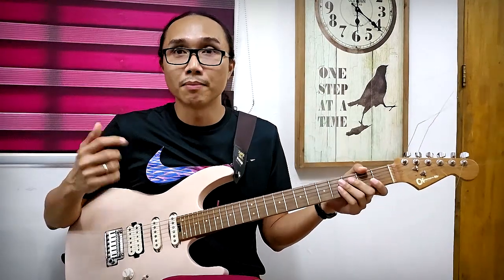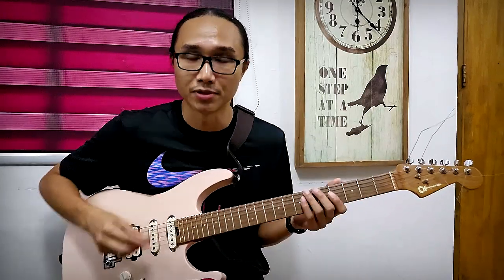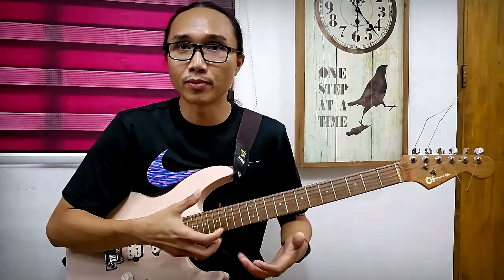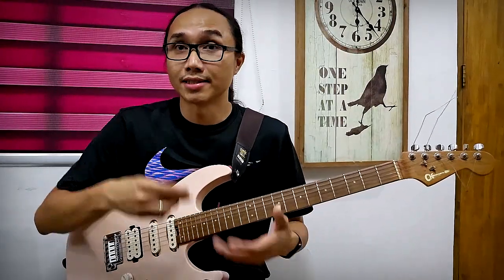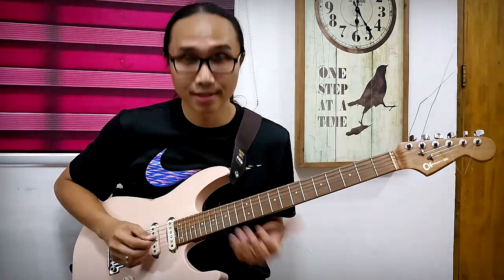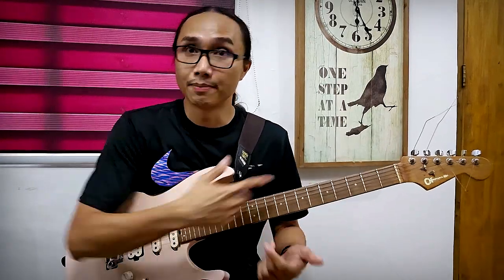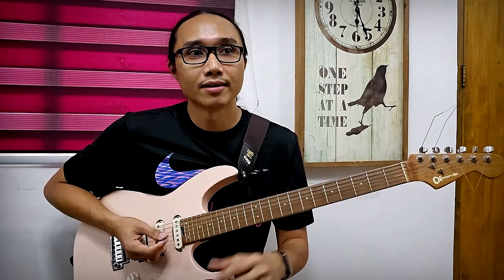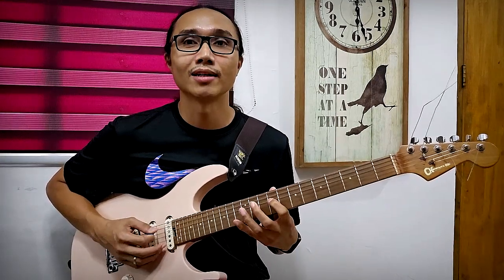GT7: Pentatonic Runs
Guitar Talk 7: Pentatonic Runs explained.
By combining 3 different scale fragments you can create cool pentatonic runs.